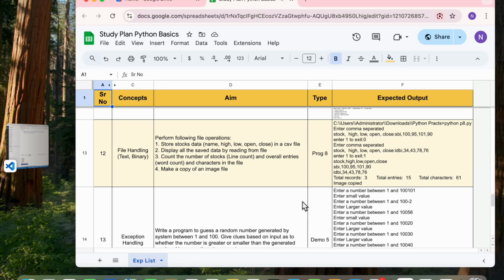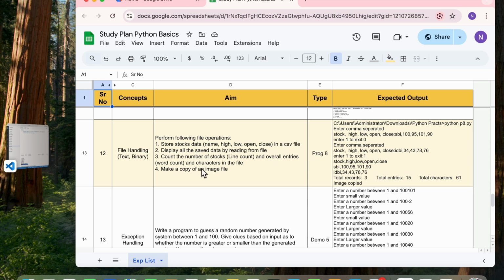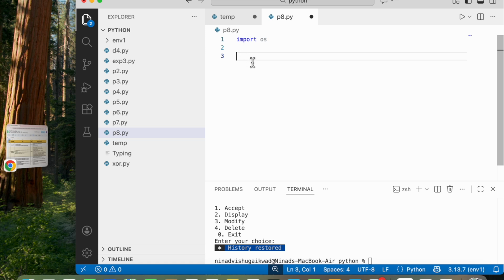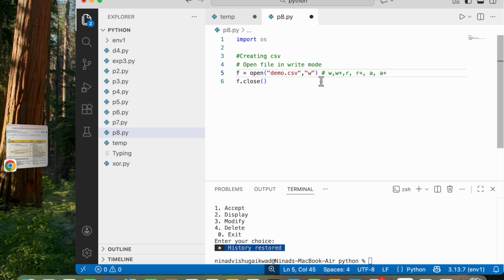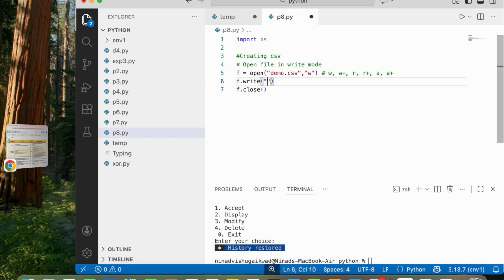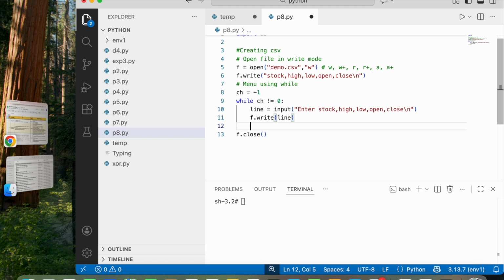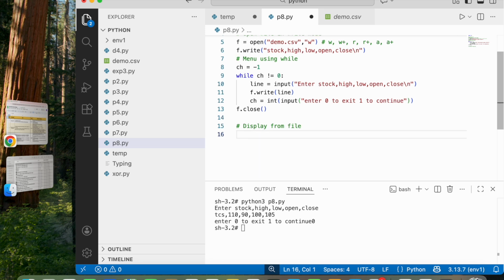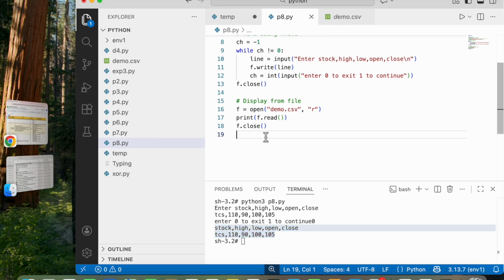Lecture 28 - Python Basics: File Comprehension (Creation, Writing using With Open)